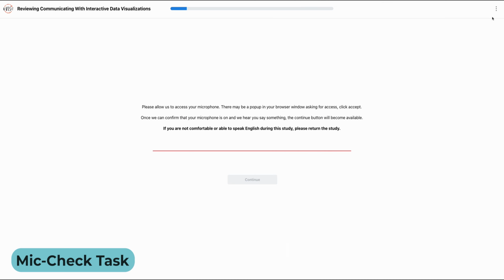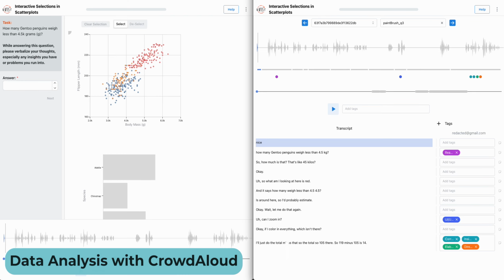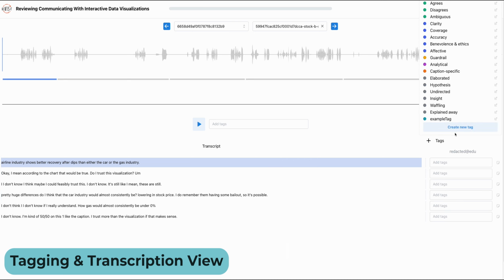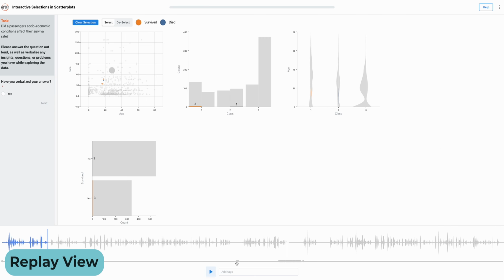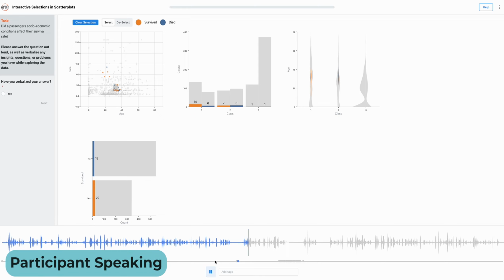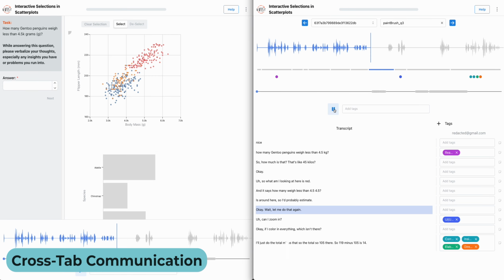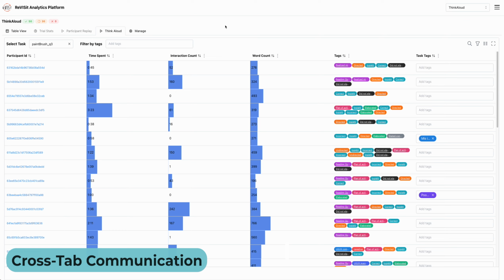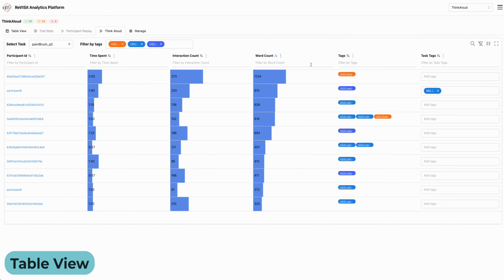Crowdsourced Think-Aloud Studies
The think-aloud (TA) protocol is a useful method for evaluating user interfaces, including data visualizations. However, TA studies are time-consuming to conduct and hence often have a small number of participants. Crowdsourcing TA studies would help alleviate these problems, but the technical overhead and the unknown quality of results have restricted TA to synchronous studies. To address this gap we introduce CrowdAloud, shown in this video, a system for creating and analyzing asynchronous, crowdsourced TA studies. CrowdAloud captures audio and provenance (log) data as participants interact with a stimulus. Participant audio is automatically transcribed and visualized together with events data and a full recreation of the state of the stimulus as seen by participants.

Zach Cutler, Lane Harrison, Carolina Nobre, Alexander Lex
SIGCHI Conference on Human Factors in Computing Systems (CHI), 1-23, doi:10.1145/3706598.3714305, 2025.